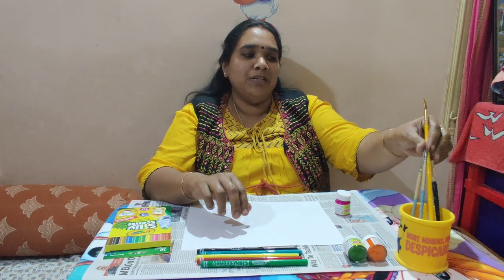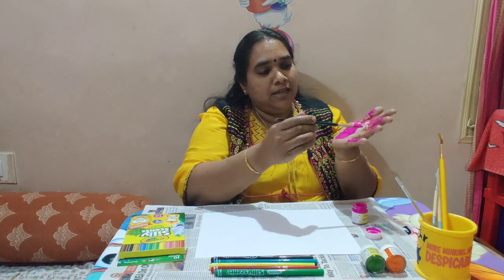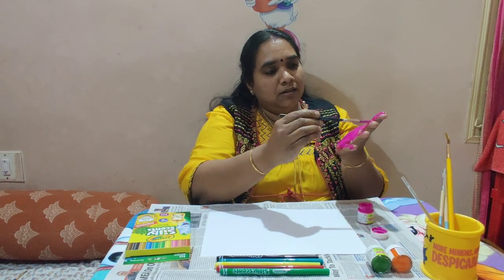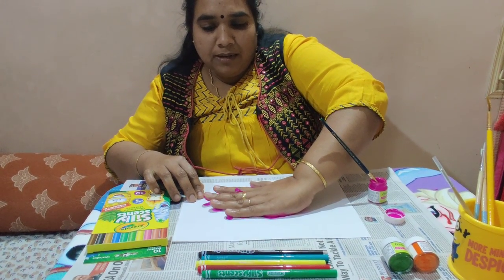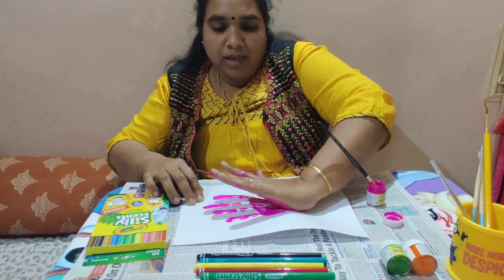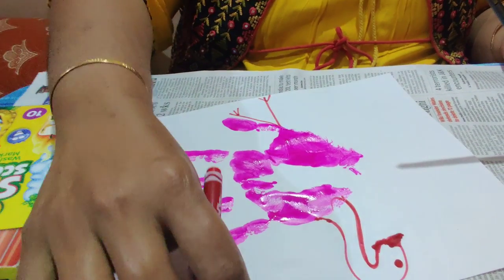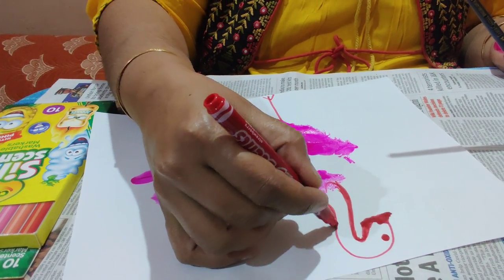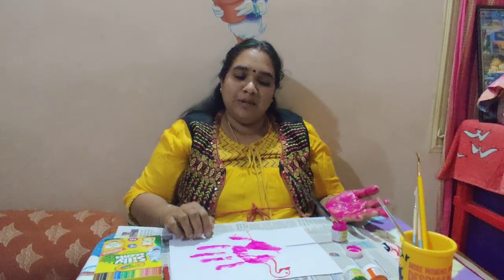Flamingo art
Flamingo art activity for kids